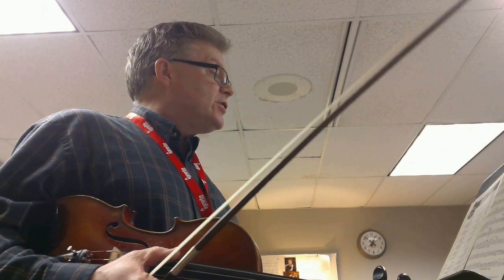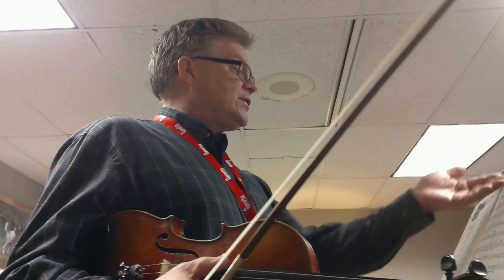Woodland Waltz by Edmund Siennicki viola solo